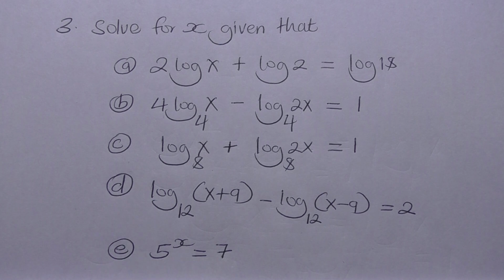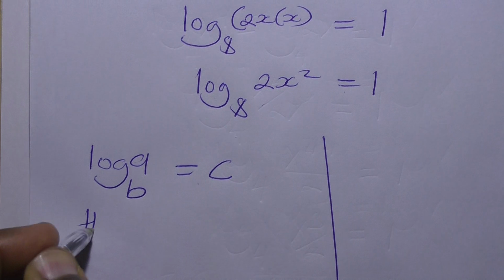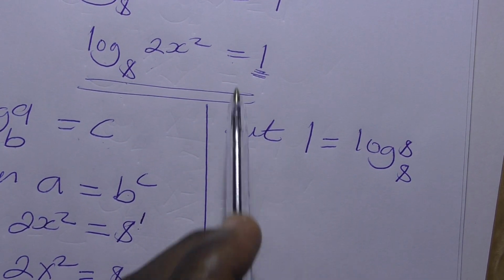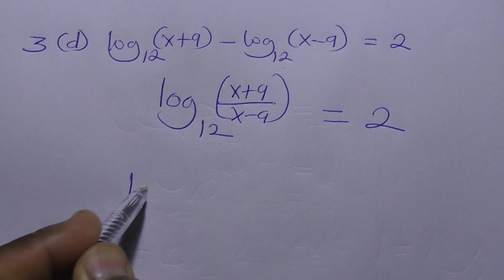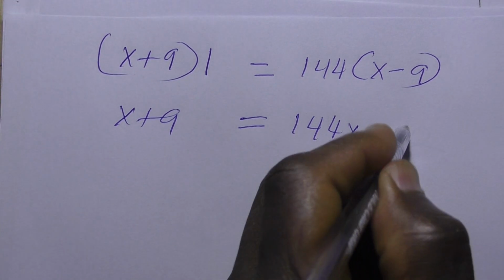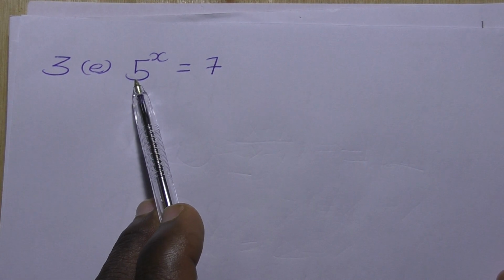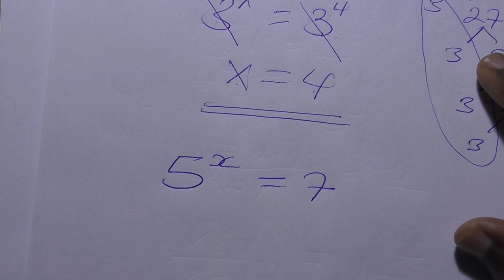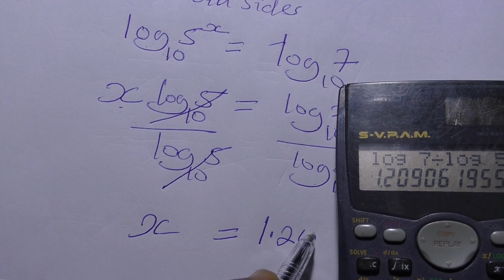LOGARITHMS QN 3 C,D&E